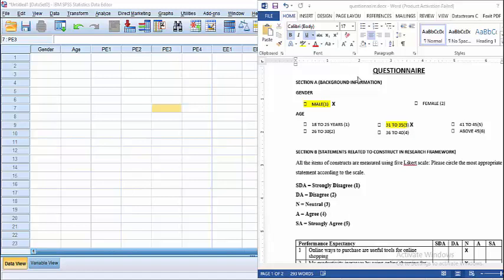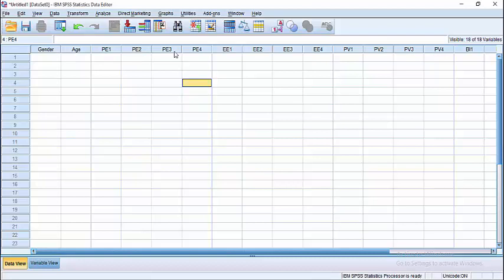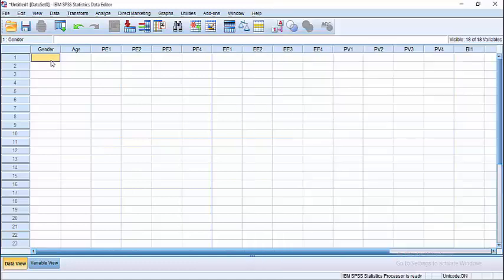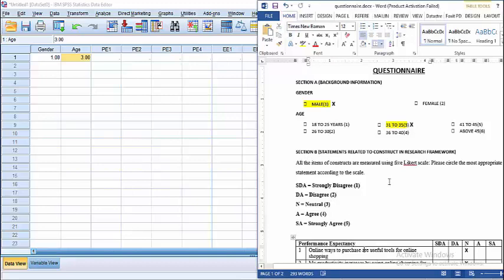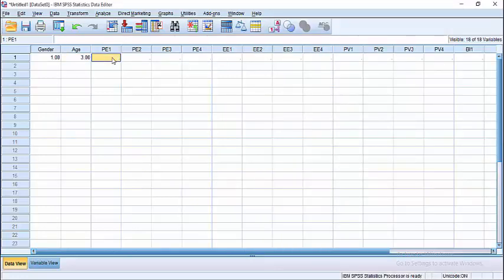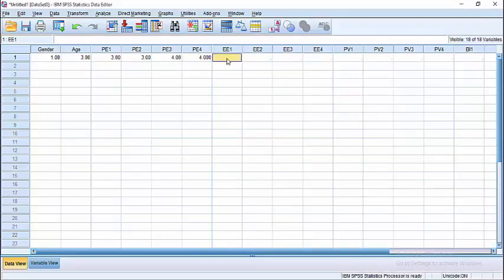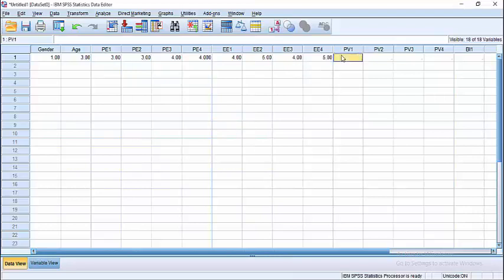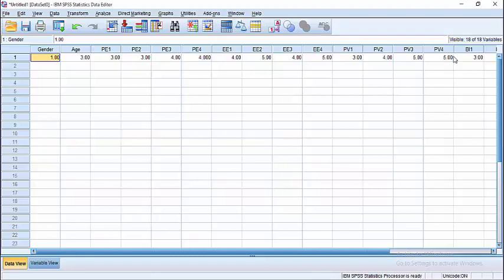SPSS Data Entry from Questionnaire or Survey Data PART 2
Data Entry in SPSS

Data Entry in SPSS is the most important task involved in any analysis.  Data may exist in any form; it may be written on a piece of paper or it may be typed in a computer in raw data form.  Before doing data entry in SPSS, one should start SPSS.  It is very easy to start SPSS from the start menu by just clicking on the “SPSS” icon.  As soon as SPSS opens, a window will appear, which is called the “data viewer window.”  In SPSS, data viewer column value is known as the record measure or the variable and row to identify the case (or subject). If the data size is small, then the data entry in SPSS can be done manually in the data viewer window.  Whenever a data size is large, then the data entry in SPSS is not possible manually.  There are a number of options to do data entry in SPSS.  Most of the data is available in Excel, CSV (comma separated value), and text.  It is also available in other software formats like SAS, STATA etc.

Reading data using import wizard: Whenever data is outside the SPSS or in any other format, then by using the import wizard we can import data in SPSS.  To use the import wizard, we have to click on the “open data” option available on the SPSS file menu, then click the “data” option.  The window that appears after clicking the open data option is called the open data wizard.  This window will show the location where the data is located.  For example, if our data is in the D drive, then we have to click on the “my computer” icon and then find the “D drive,” and click on it to access our data, where we will select the folder in which data is available.  As we select the data folder, the name of the data folder will appear below the file name option.  If data is not in SPSS file format, then the file will not appear there. Thus, from the “file type” option, we will select the format of the data available over there for the specific file format.  Then the file will appear in the desired format (over here it is the SPSS format). Then we can select that file and click on the “ok” button. Now data will appear in the data view window. This is an easy way to do data entry in SPSS when data is large.  If data is in Excel format and it is in medium size, then by using the copy and paste option (available in SPSS) we can do data entry in SPSS. But just doing the data entry in SPSS is not sufficient for analysis.

Variable properties: One of the drawbacks of data entry in SPSS is that it cannot perform analysis on a character variable.  To perform analysis, we have to convert the character variable to a numeric variable.  There is another window in SPSS called the “variable view.”  This window shows variables properties.  In the variable view window, there are a number of options available that can help to clean up the data and to perform analysis.  For data entry in SPSS, we can give only 8 characters to name a variable.  But most of the time, a variable name is more than 8 characters.  To overcome this problem, we can use the “variable view” window, where we can assign a label to that variable, and in this label, we can assign a label length as we want.  To convert the character variable into a numeric variable, we will record the new value by using the “value” option.  This option will ask for the old value and the new value that we want to assign to it.  Sometimes there are a number of extreme values in data, and one more drawback for data entry in SPSS is that in SPSS, zero value is not considered as a missing value. But SPSS has an option called the “missing value option.”  Through this option, we can write that this value is missing and this value is an extreme value.  Now SPSS considers that value as the missing value.  Sometimes data is in the numeric form and SPSS considers that variable as a string variable.  In that case, we have to convert it into numeric type from the “type” option.  There is another option through which we can assign a decimal point to the variable.  We can fix the alignment of variable left, right, center etc.  Sometimes during the analysis, we have to perform a number of mathematical operations with variables.  For example, if we want to compute one variable from five variables by calculating an average of all the variables.  The “compute” option available in the “transform” option can help you do several mathematical operations.  Sometimes we have to split the data by category.  By using the “split file” option available in “data” option, we can categorize data in different categories.

Syntax option: SPSS function can be performed in two different ways by using the “click” and “menu” option and the “command based” option.  If someone is familiar with the SPSS command, then the above mentioned functions can also be performed in the syntax menu.